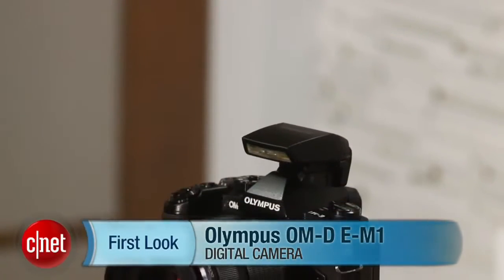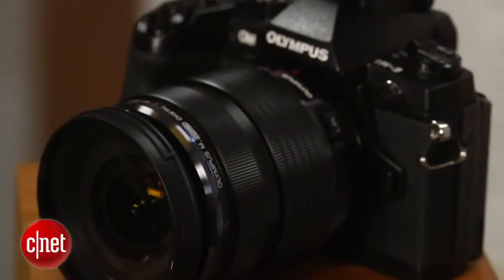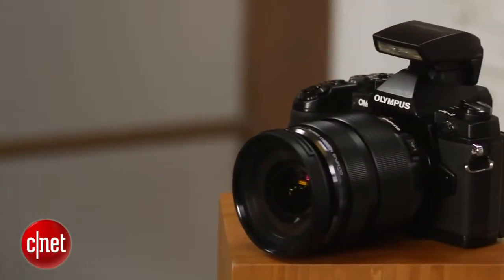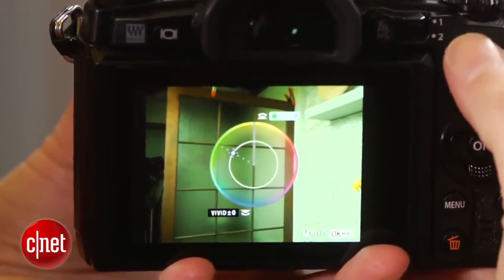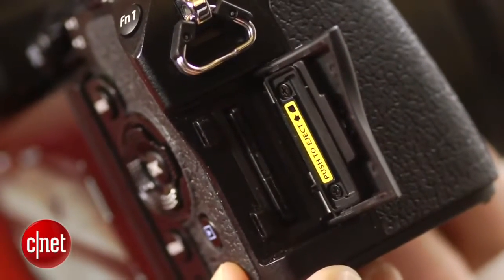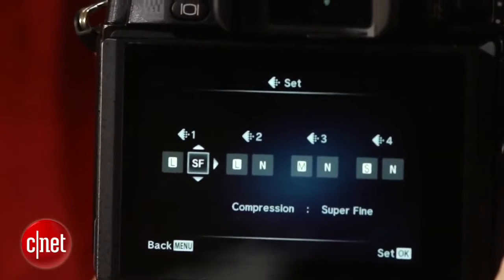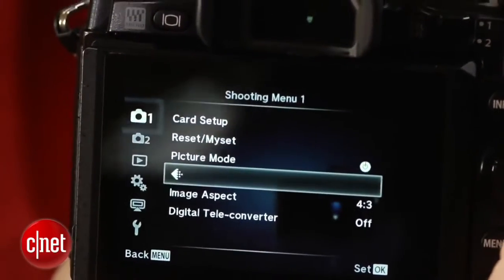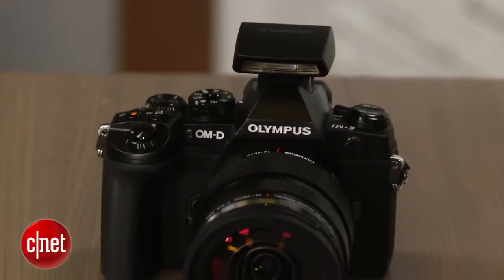Olympus OM D E M1 packs a lot into its small body